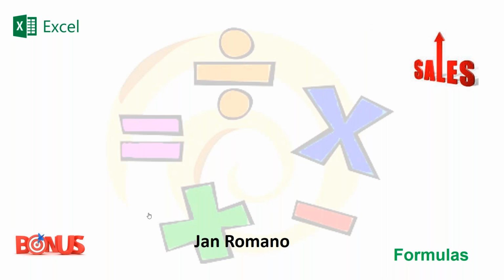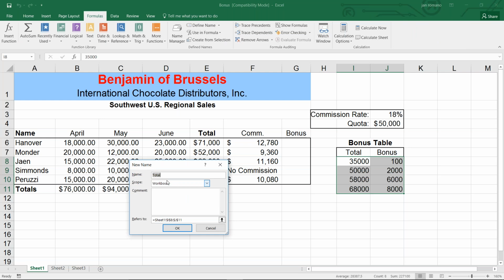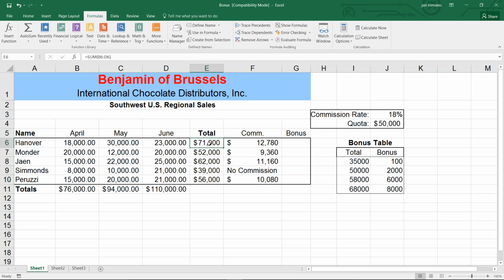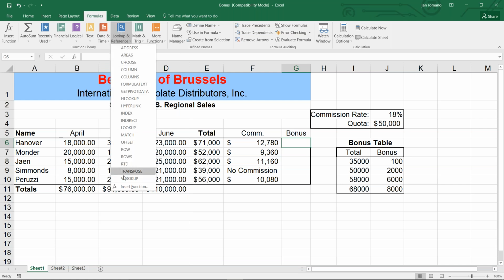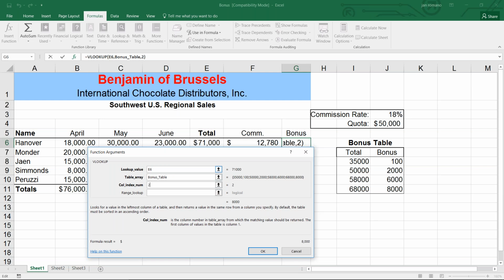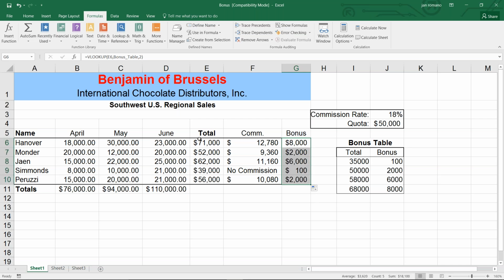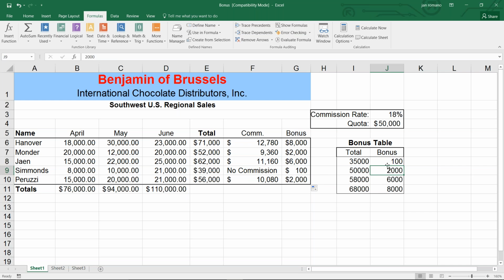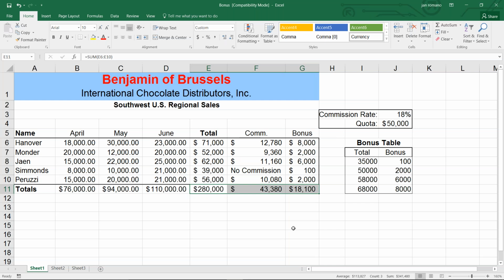VLookup Function Excel 2016 Quick and Easy Lesson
Want to learn how to use a VLookup Function in Excel?  Watch this quick and easy lesson with Jan Romano